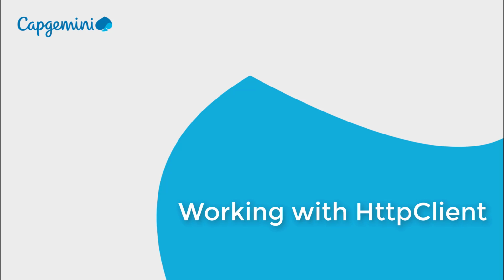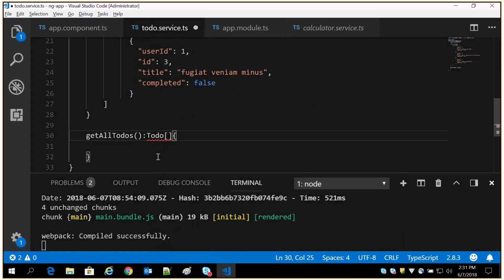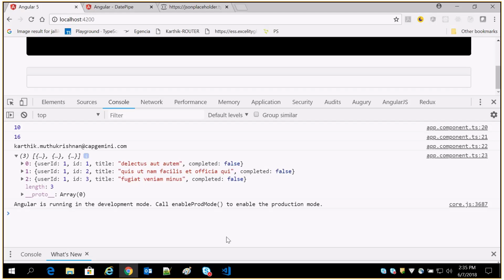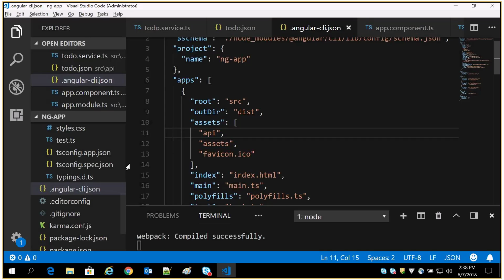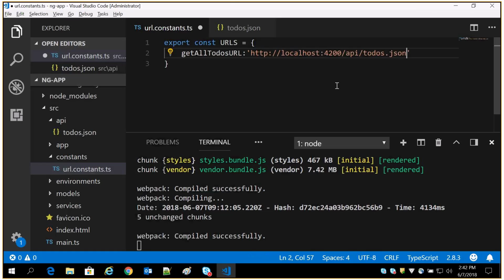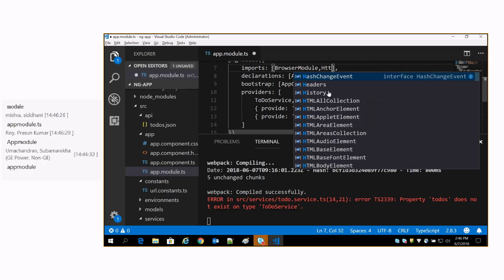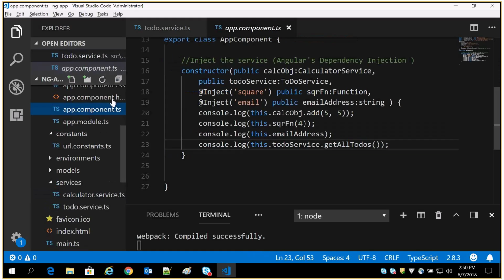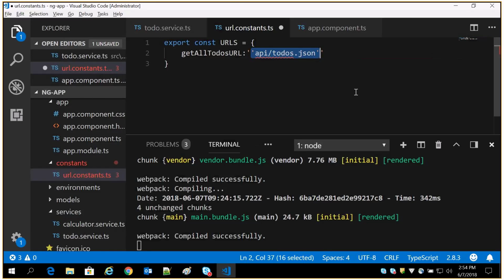11 Working With HttpClient